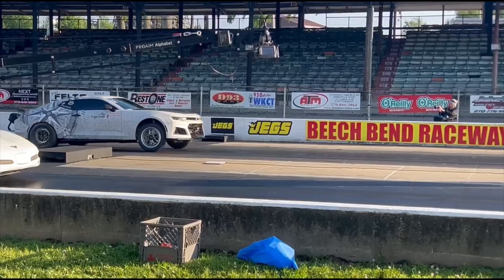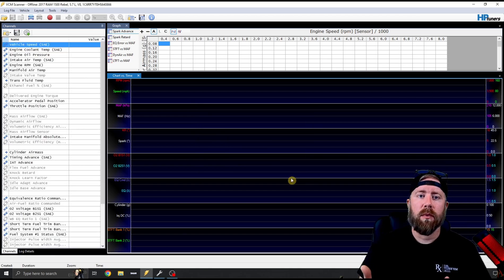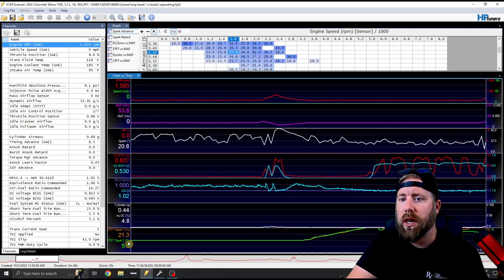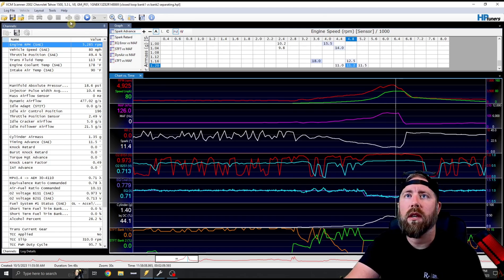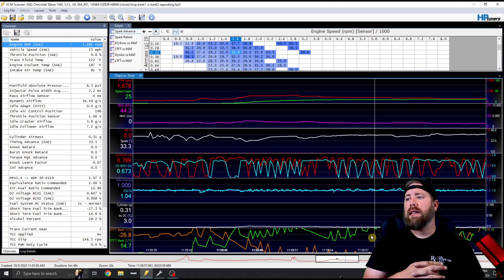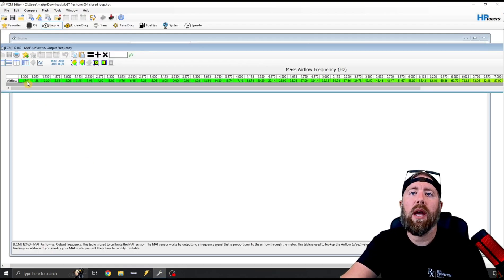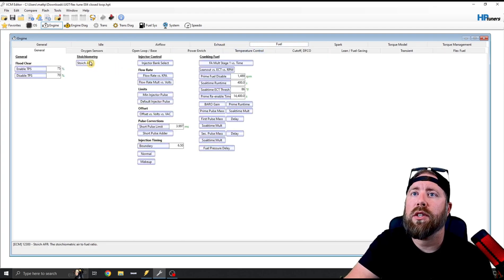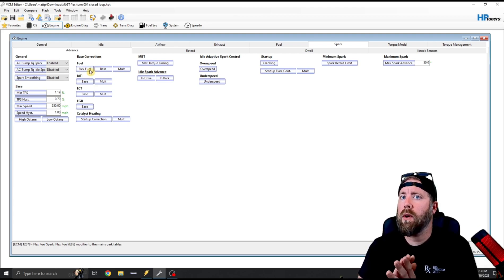asked me for help with Ugly Truck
In this video, we go over helping LT diagnose some drivability issues with Ugly Truck, his Turbo 8.1L swapped Silverado. We also go over his tune file and make sure he is on the right track.

Link to a good yet inexpensive book on the principles of tuning:

(Highly recommended) Link for cheap but good bench harness

Link to buy an HPtuners MPVI3 Interface